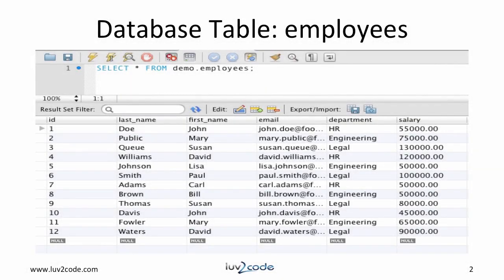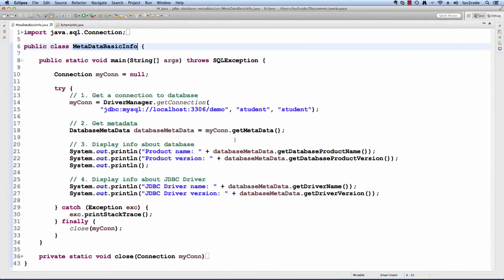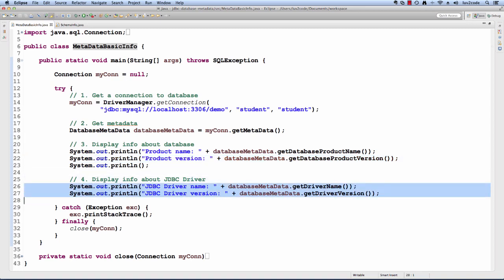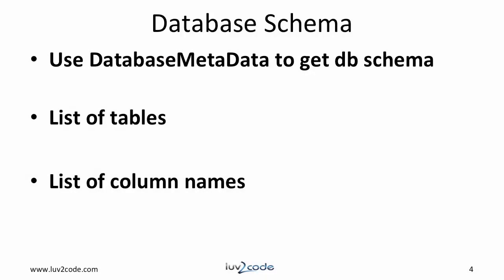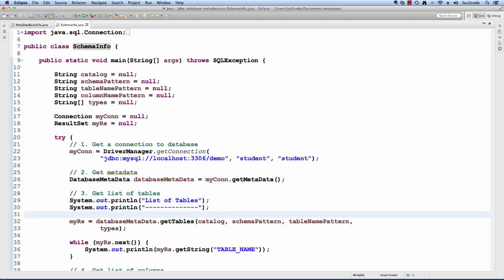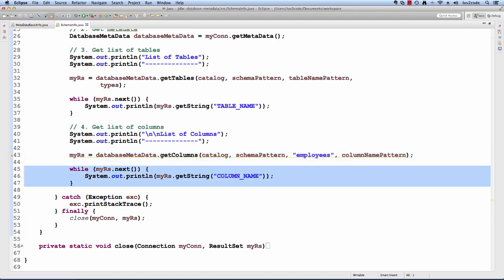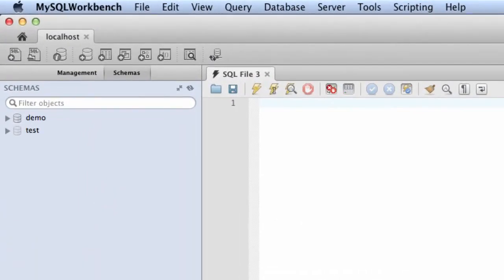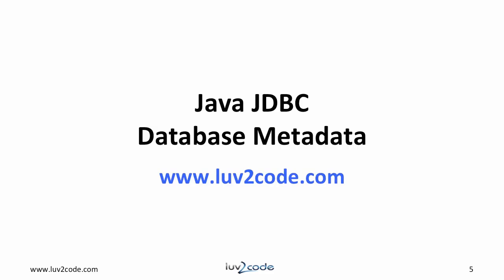19 Accessing Database MetaData